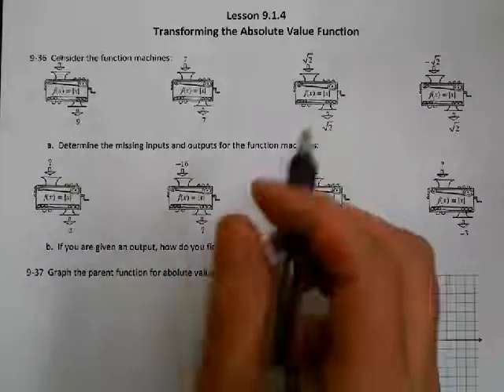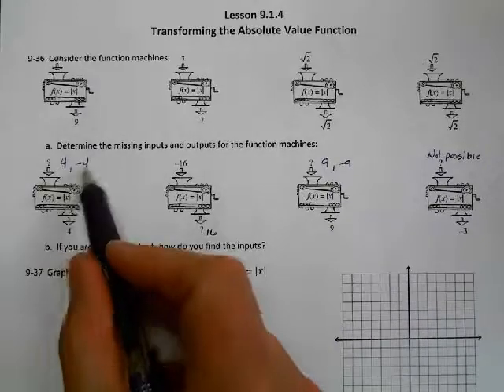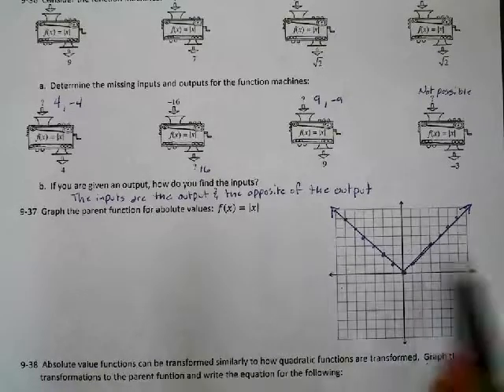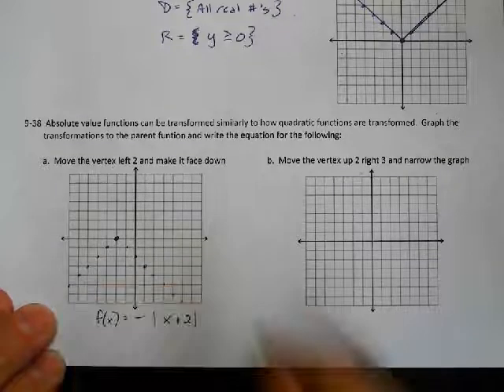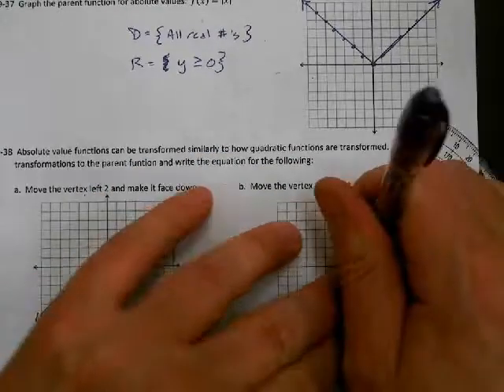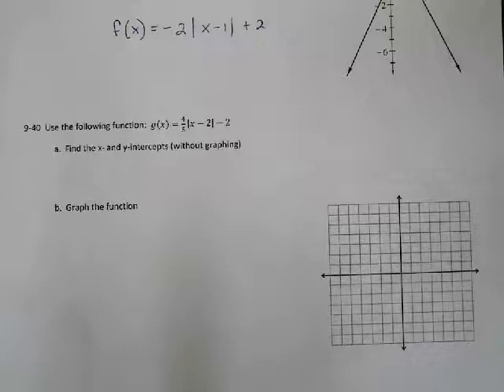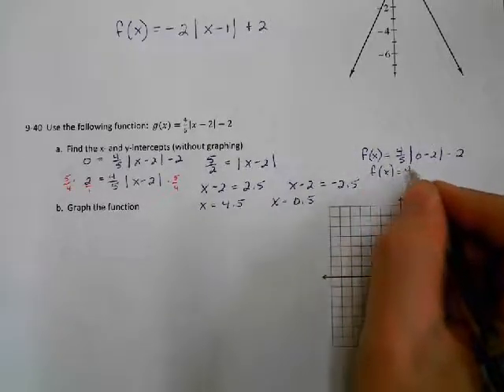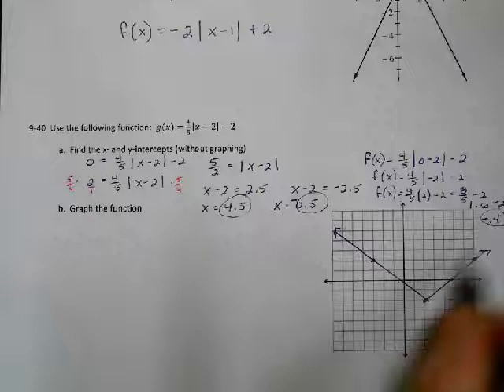CPM Integrated II Lesson 9.1.4 Transforming the Absolute Value Function